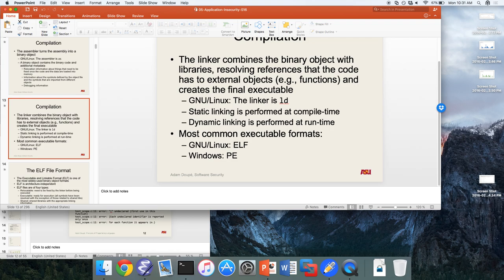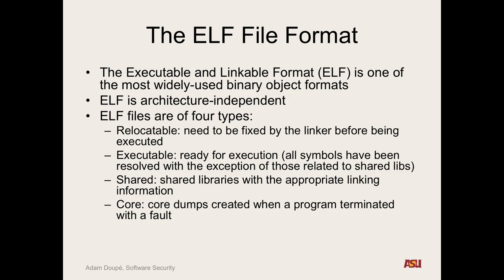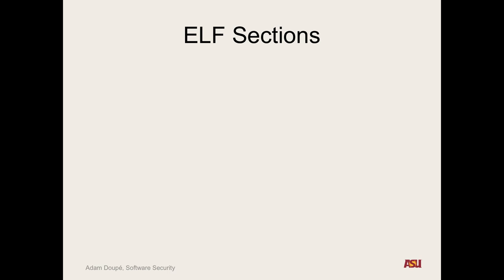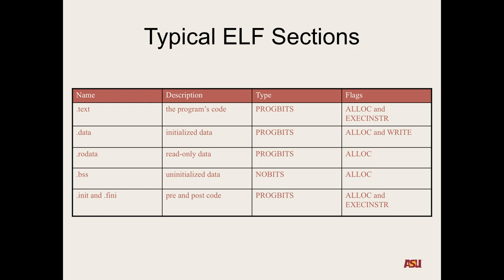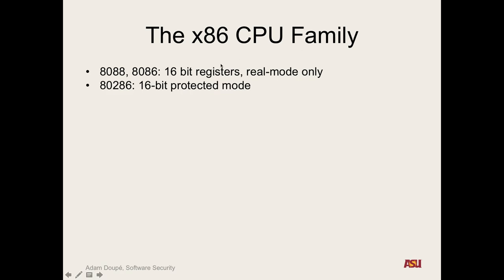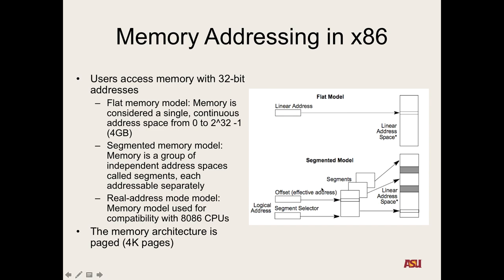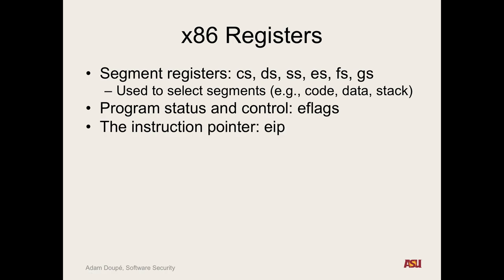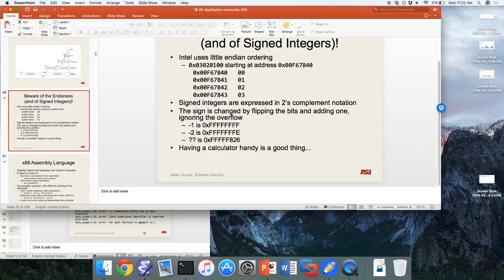CSE 545 S16: "Application Insecurity pt. 3"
Recorded lecture for CSE 545 S16 on 2/22/16. We discussed the ELF file format, typical ELF sections, PE file format, the x86 CPU family, memory addressing in x86, x86 registers, EFLAGS, data types, and endianess.